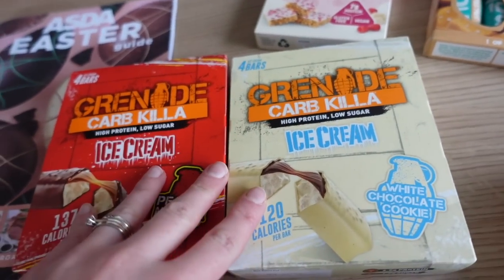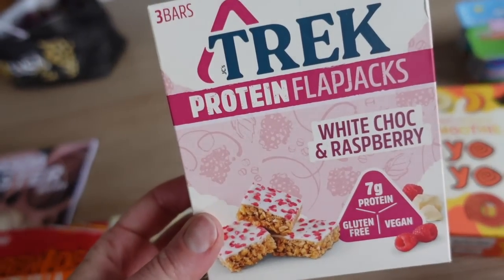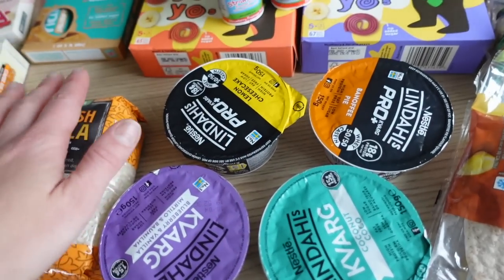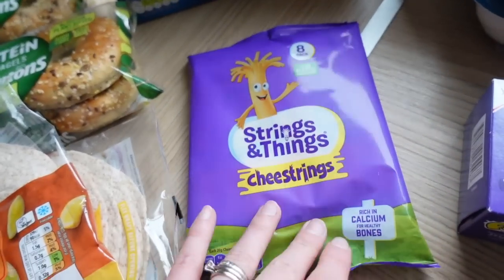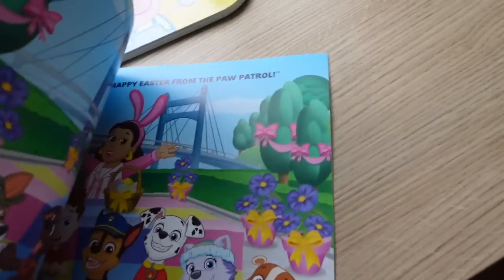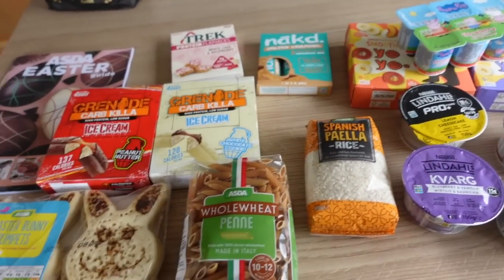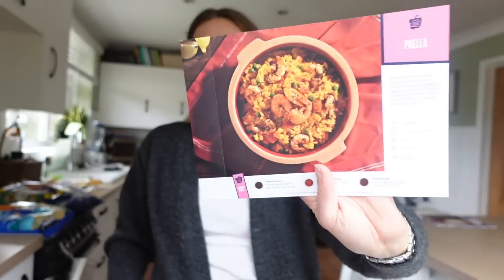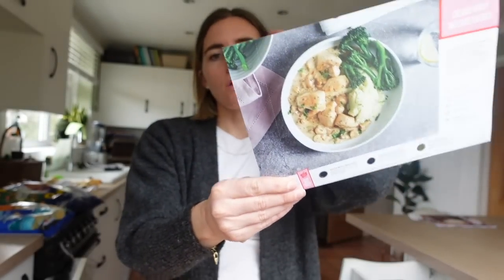ALDI & ASDA GROCERY HAUL & MEAL PLAN! | APRIL VLOG 10